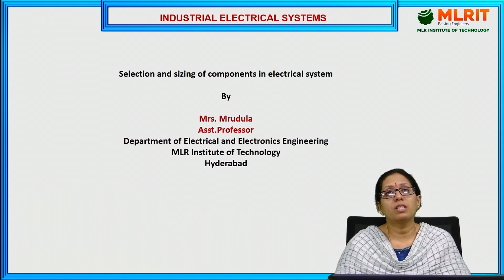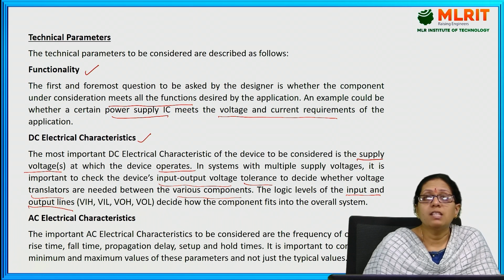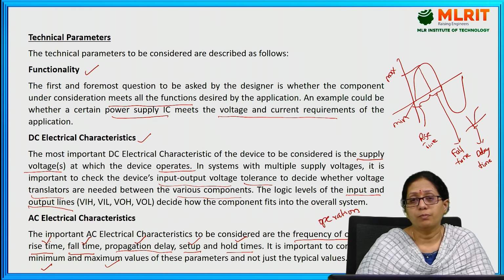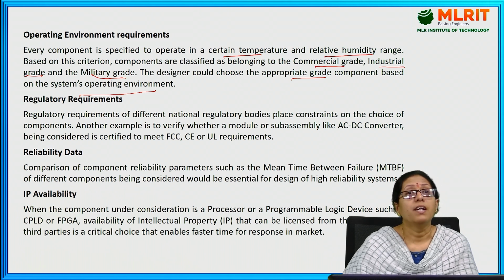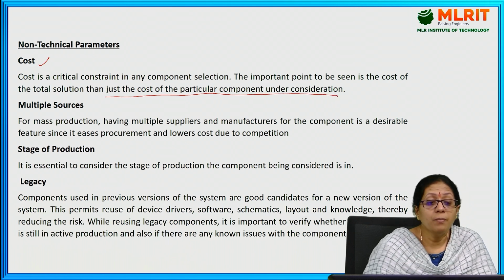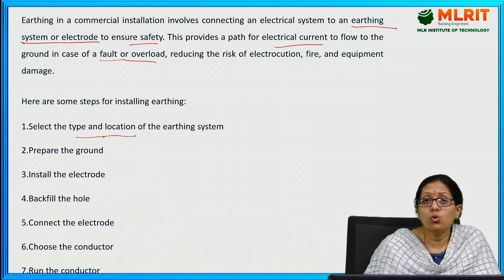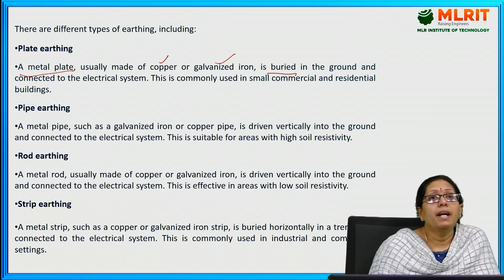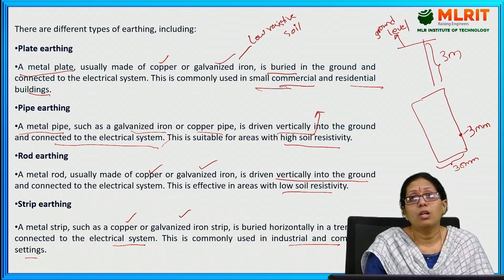LEC13| IES |Selection and sizing of components in electrical systems by Mrs. Mrudula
LEC13| Industrial Electrical Systems |Selection and sizing of components in electrical systems by Mrs. Mrudula
Assistant Professor,
Hyderabad.